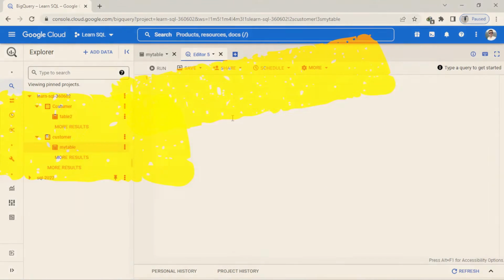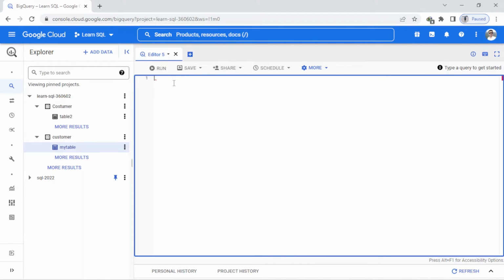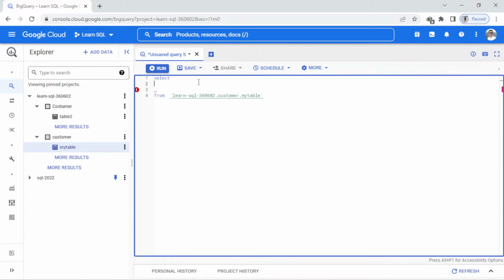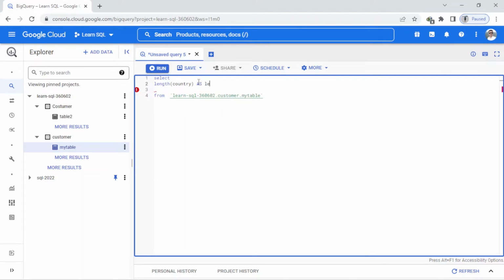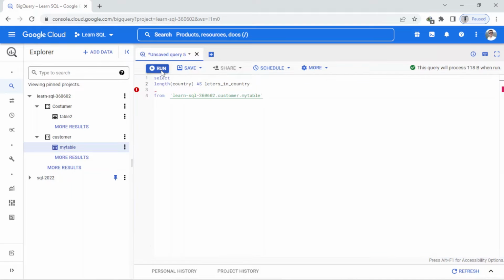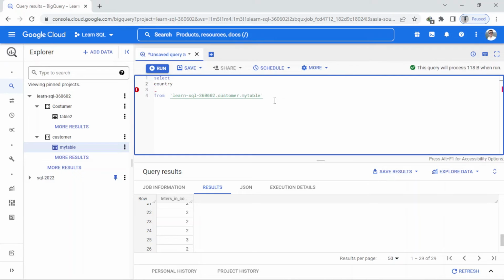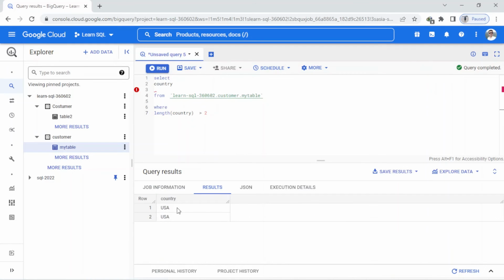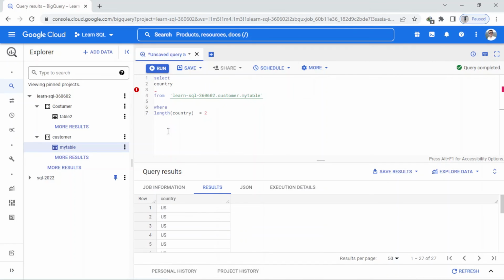The usage of length function in SQL.